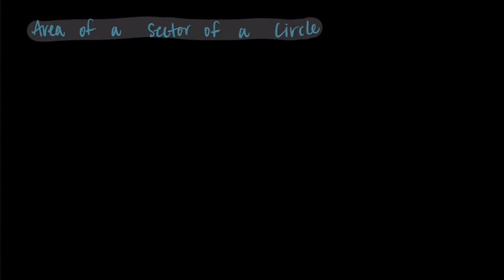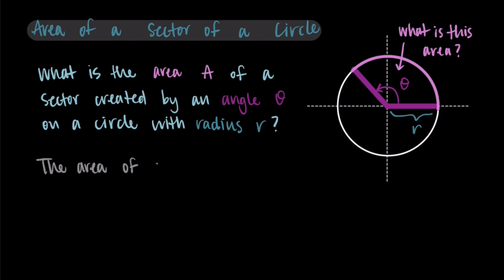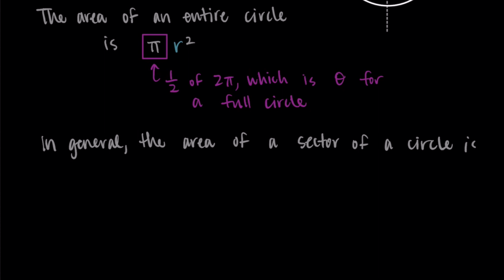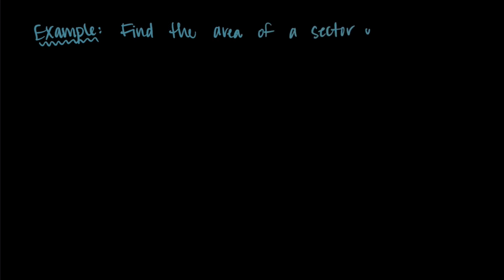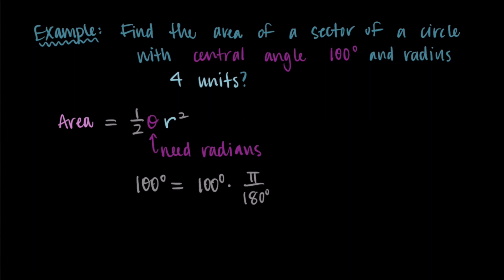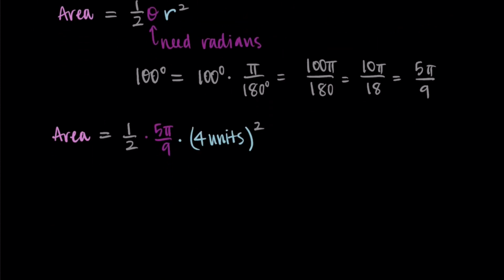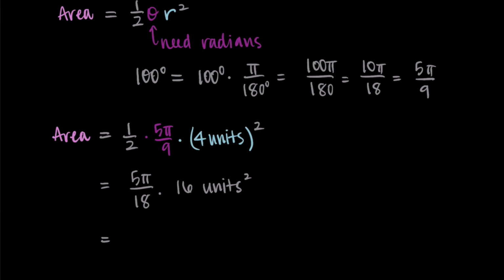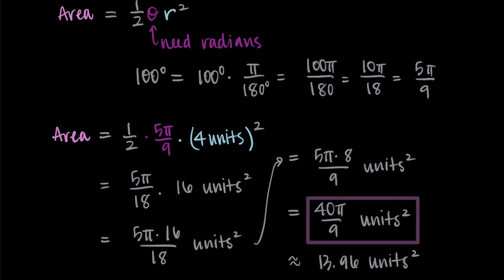Area of a Sector of a Circle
This video provides the formula for finding the area of a sector of a circle with the radius and the central angle.